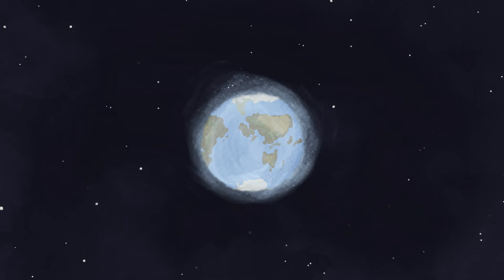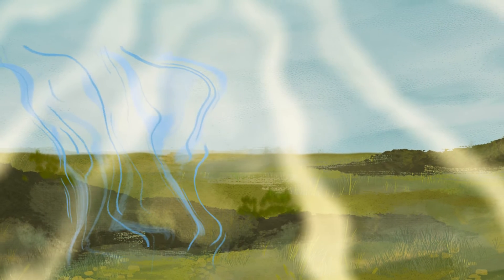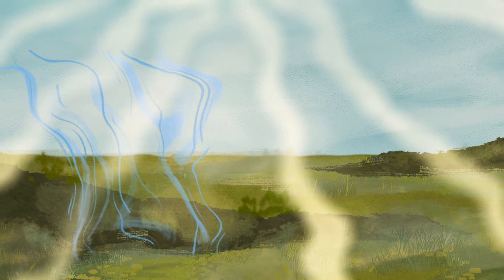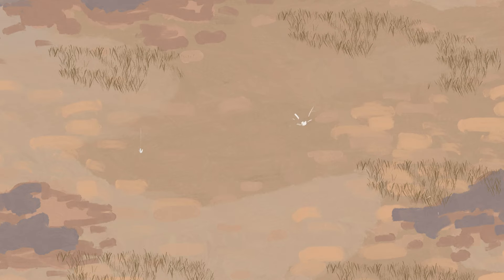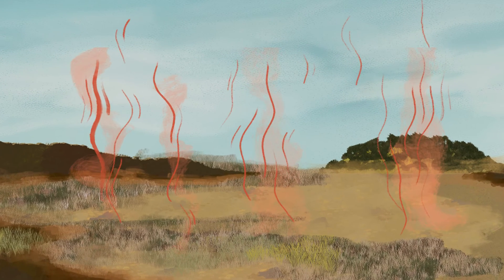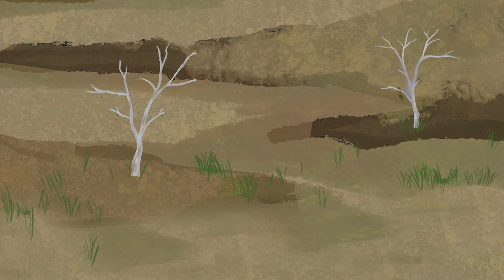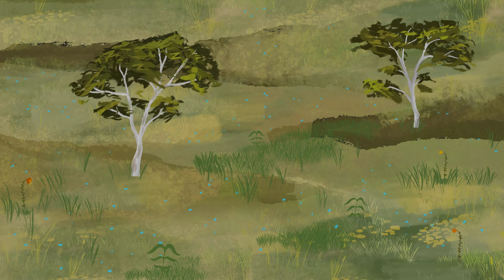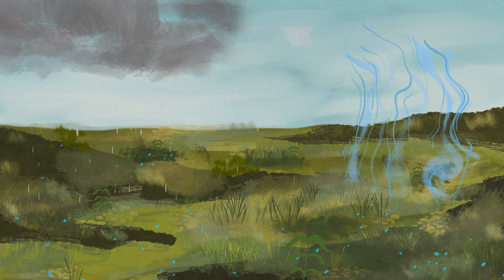Water in healthy landscapes 2: The small water cycle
This animation is one of a series developed to support public understanding of the principles of landscape rehydration and restoration.

Animation: Timothy Lee & David Lobb
Sound Design: Justin Hewitson
Narration: Peter Hazell Creative Direction: Laura Fisher & Erin Healy

Script & Science Communication: Tam Connor, Laura Fisher, Peter Hazell, Erin Healy, Laura Norman, Bill McAlister, Sam Skeat, Kelly Thorburn & Tony Wells.

Animations 1 – 5 received funding from the NSW Government through its Environmental Trust, and the Australian Government through a Citizen Science grant.

Animations 6 – 8 received funding from the Australian Government’s Future Drought Fund, and support from the Aridland Water Harvesting Study at the US Geological Survey.

Mulloon Institute is a not-for-profit research, education and advocacy organisation dedicated to sustainable agriculture and land regeneration. It specialises in restoring the healthy movement, storage and cycling of water in landscapes at both property and catchment scales.

Mulloon Institute acknowledge Aboriginal and Torres Strait Islander peoples as the First Australians and Traditional Custodians of the lands and waters where we live, learn and work.